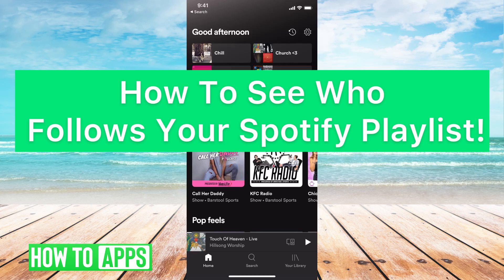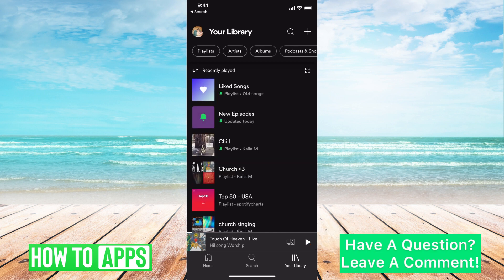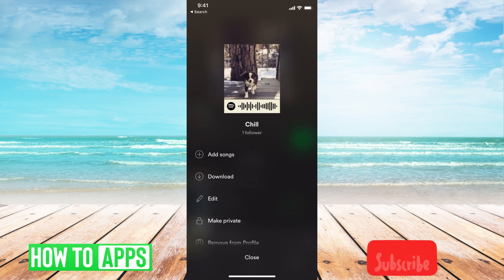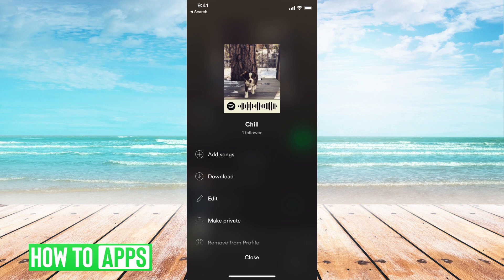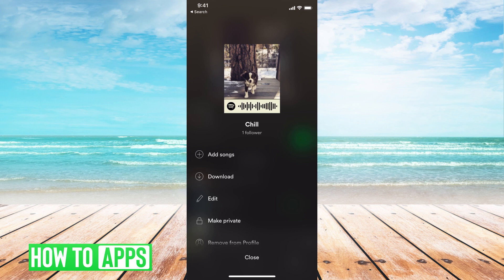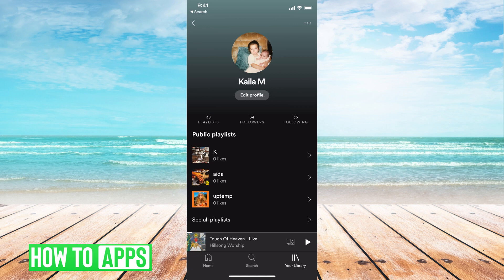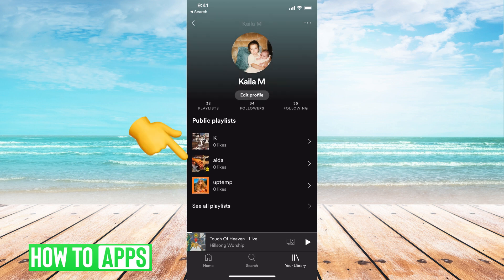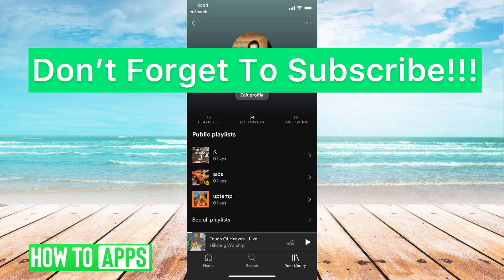How To See Who Follows Your Playlist On Spotify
Let's find who follows your Spotify playlists in this quick and easy guide.

Spotify allows you to create any playlists you want and you can set them to public so anyone can follow them if they like the playlist. In this video, I walk you through steps to see who the person or people are who follow your playlist. Of course, if your playlist is private then no one can follow it. This trick works the same on iPhone and Android in 2021.